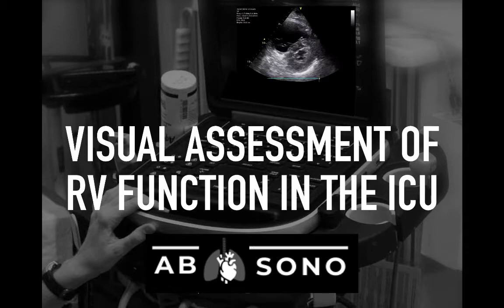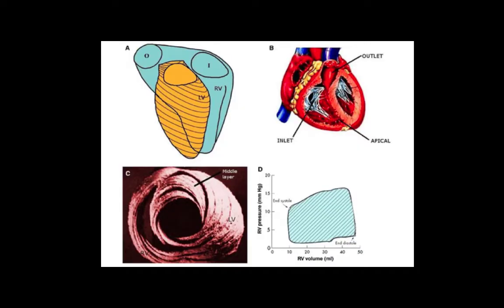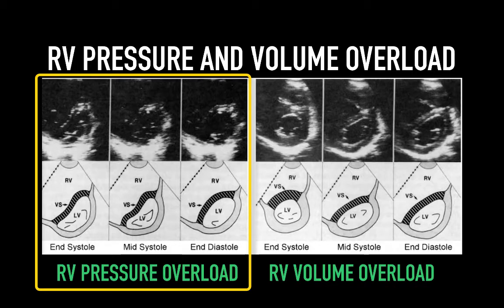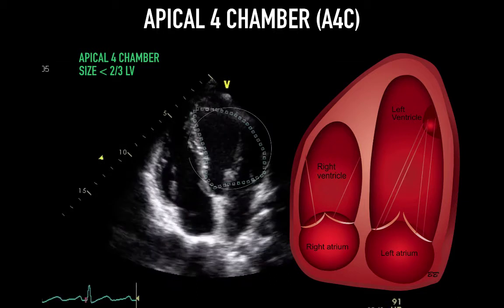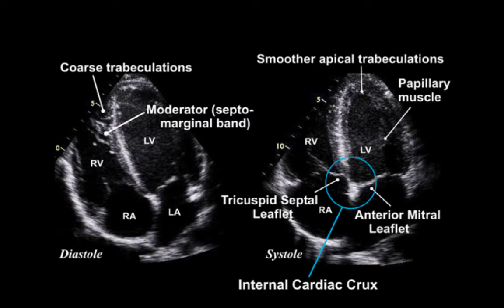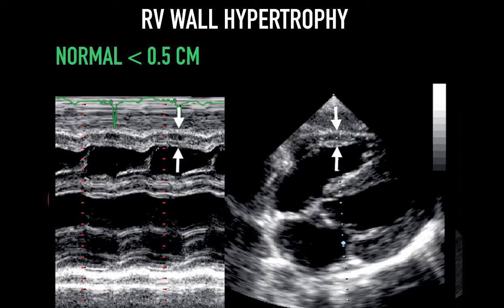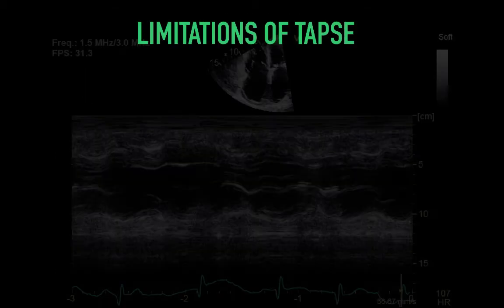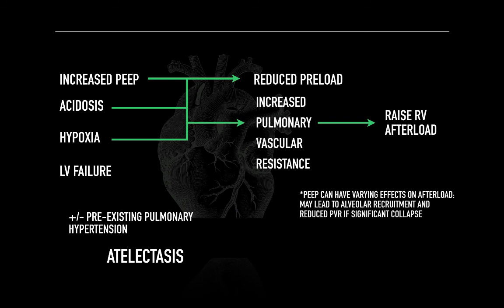ABSono RVFx tutorial